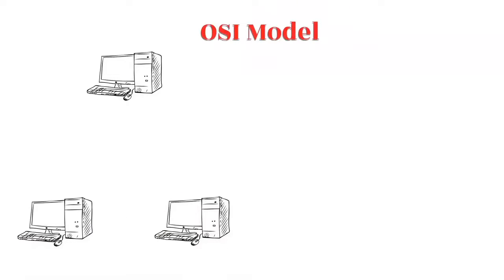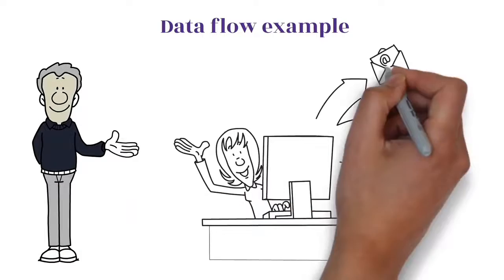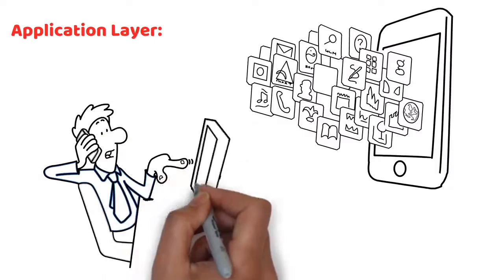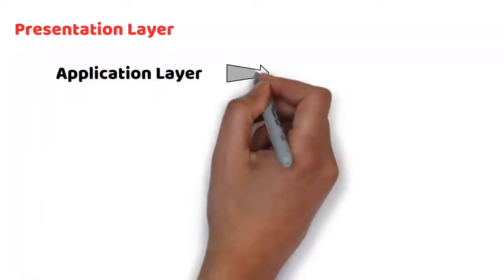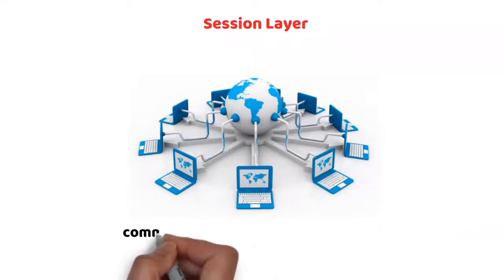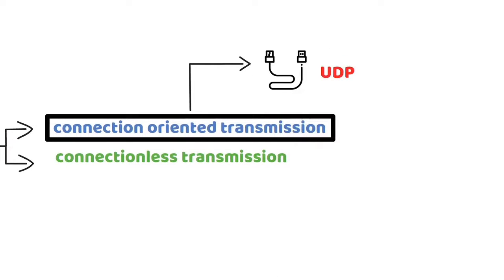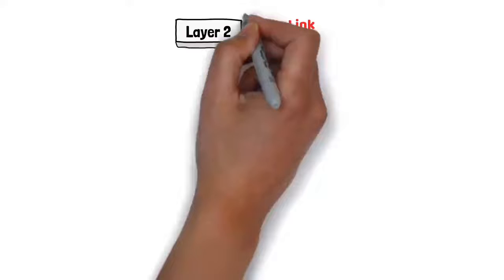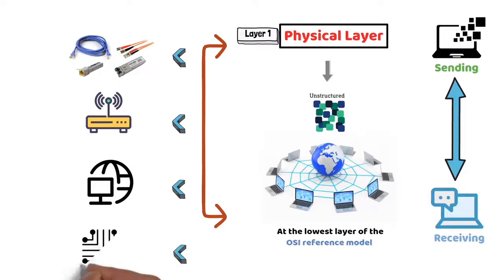Don't understand the OSI Model? Don't Worry we got you covered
This video is uploaded for education purpose. In this video many new things are keep in view to elaborate the title in an easy way. Learning with in few mints. You will know about latest technologies such as Don't understand the OSI Model? Don't Worry we got you covered
Introduction:
The OSI Model (Open Systems Interconnection Model) is a conceptual framework used to describe the functions of a networking system.
 In the OSI reference model, the communications between a computing system are split into seven different abstraction layers: Physical, Data Link, Network, Transport, Session, Presentation, and Application.

Physical layer:
The lowest layer of the OSI Model is concerned with electrically or optically transmitting raw unstructured data bits across the network from the physical layer of the sending device to the physical layer of the receiving device.
It can include specifications such as
• voltages,
• pin layout
•  cabling, and
• radio frequencies.
At the physical layer, one might find “physical” resources such as
• network hubs
•  cabling
• Repeaters
•  network adapters or modems.

Data Link Layer:
At the data link layer, directly connected nodes are used to perform node-to-node data transfer where data is packaged into frames. The data link layer also corrects errors that may have occurred at the physical layer.
The data link layer encompasses two sub-layers of its own.
MAC: -
The media access control (MAC), provides flow control and multiplexing for device transmissions over a network.
LLC: -
The logical link control (LLC), provides flow and error control over the physical medium as well as identifies line protocols.

Network layer:
The network layer is responsible for receiving frames from the data link layer, and delivering them to their intended destinations among based on the addresses contained inside the frame. The network layer finds the destination by using logical addresses, such as IP (internet protocol).
This layer is responsible for packet forwarding, including routing through different routers.
Routers at this layer help do this efficiently.
IP Address: The IP address is a logical network address and is a 32-bit number which is globally unique for each network host. It principally consists of two parts i.e. network address & host address.
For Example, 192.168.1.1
in binary 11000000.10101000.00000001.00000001,it is very hard to remember.
Routers work at this layer and are used for communication for inter and intra network-wide area networks (WAN’s).

Transport Layer:
The Transport Layer deals with the coordination of the data transfer between end systems and hosts. How much data to send, at what rate, where it goes, etc. The best known example of the Transport Layer is the Transmission Control Protocol (TCP).

Session Layer:
When two computers or other networked devices need to speak with one another, a session needs to be created, and this is done at the Session Layer.
Function at this layer involve:
• Setup
• Co ordination
• Termination

Presentation layer:
The Presentation Layer represents the area that is independent of data representation at the application. A good example of this is encryption and decryption of data for secure transmission.

Application layer:
The Application Layer in the OSI model is the layer that is the “closest to the end user”. It receives information directly from users and displays incoming data to the user.

Why You Need To Know The 7 OSI Layers:
The purpose of the OSI reference model is to guide vendors and developers so the digital communication products and software programs they create will interoperate, and to facilitate clear comparisons among communications tools.
How To Remember The OSI Model 7 Layers With Mnemonic Tricks:
From Application to Physical (Layer 7 to Layer 1):
• A Penguin Said That Nobody Drinks Pepsi
• A Priest Saw Two Nuns Doing Pushups
From Physical to Application (Layer 1 to Layer 7):
• Please Do Not Throw Sausage Pizza Away
• Peter Doesn’t Need To Sell Pickles Anymore

Features Of The OSI Model:

The various features of the OSI Model are enlisted below:

• Easy to understand the communication over wide networks through the OSI Reference Model architecture.
• Helps to know the details, so that we can get a better understanding of the software and hardware working together.
• Troubleshooting of faults is easier as the network is distributed in seven layers. Each layer has its own functionality, hence the diagnosis of the issue is easy and less time is taken.
Understanding new technologies generation by generation becomes easier and adaptable with the help of the OSI Model.

Editor:
HUZAIFA NAVED
LAIBA NOOR
EMAN WAQAR